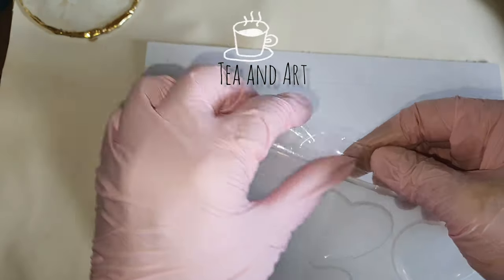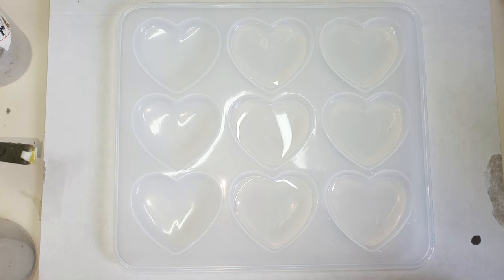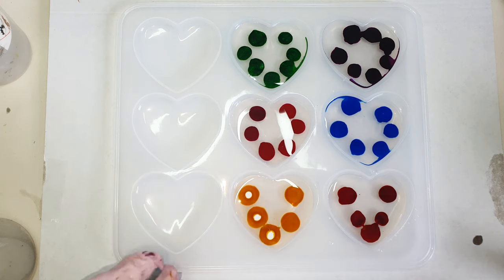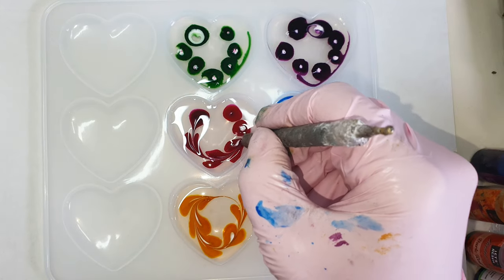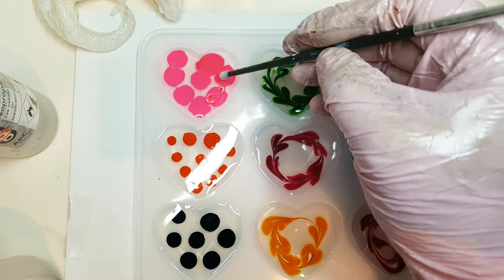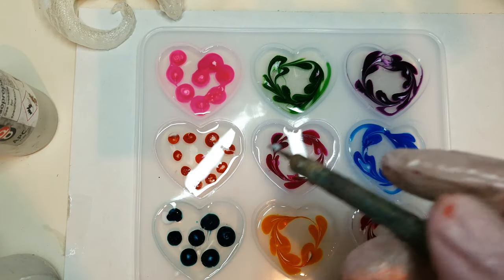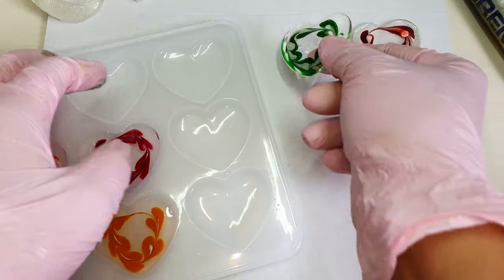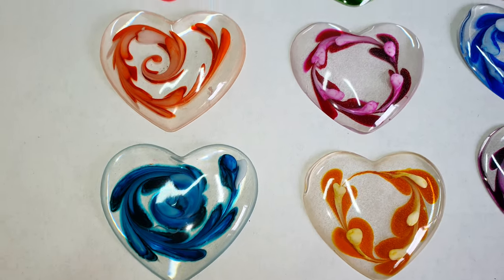Heart In Heart Resin Petri Dish Effect , WOW using Lets Resin Alcohol Inks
Hi every one coming today is an interesting video making petri dish effect in this Heart In Heart it was super and fun to make.

Supplies:

-Alcohol inks that 100% create petri effect

-Heart Mold

-Holographic Glitter

Your help and support means a lot thankyou so much ☺️